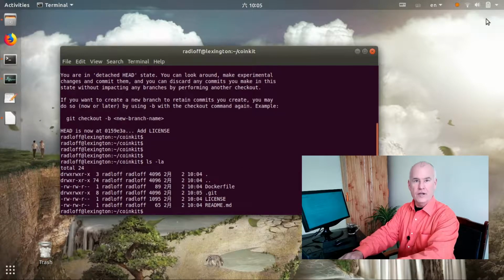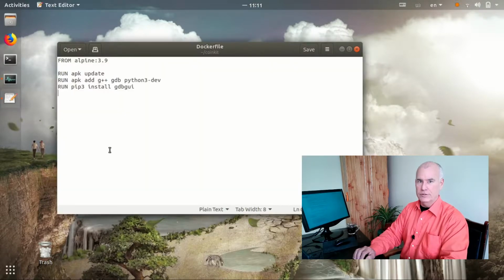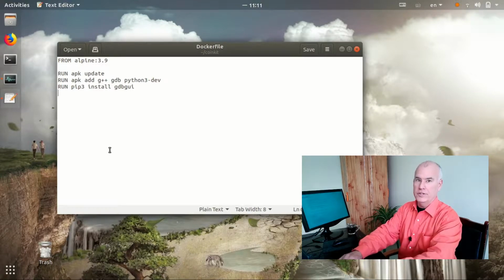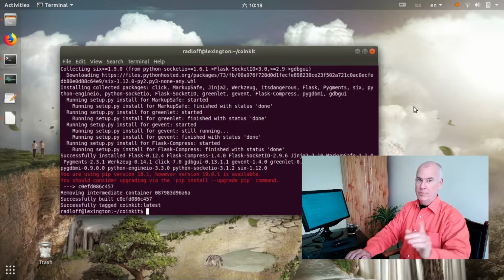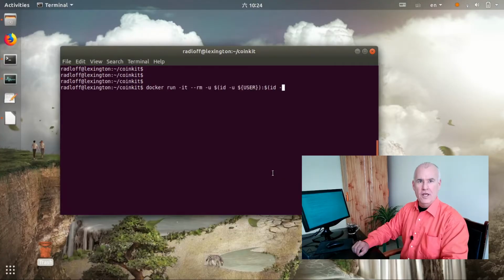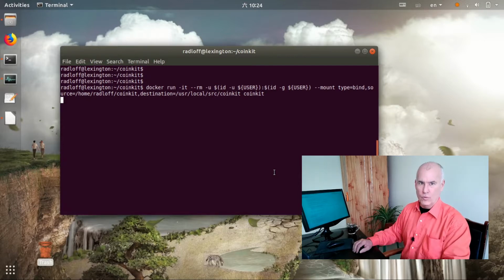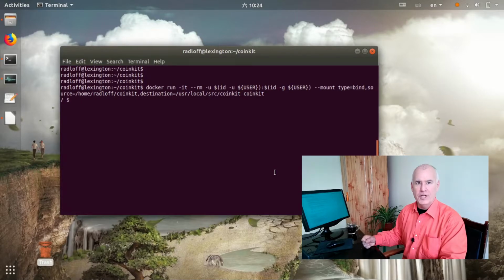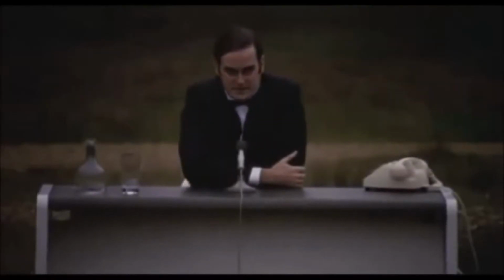ep03-01 Getting Started With Crypto Coin Development- Initial Environment